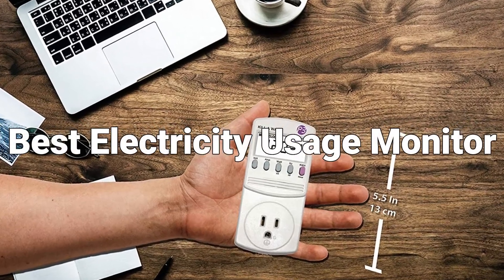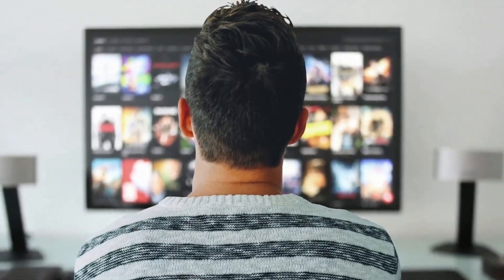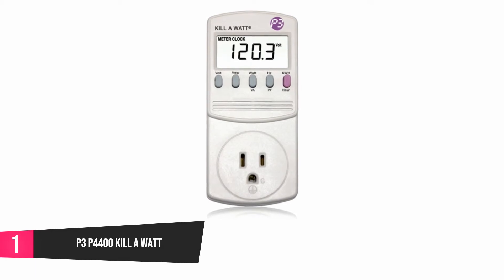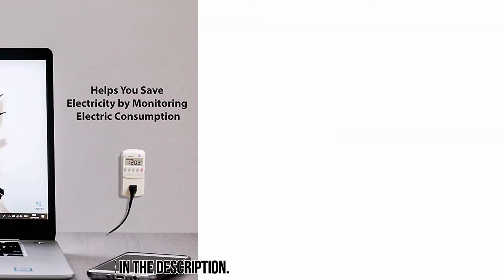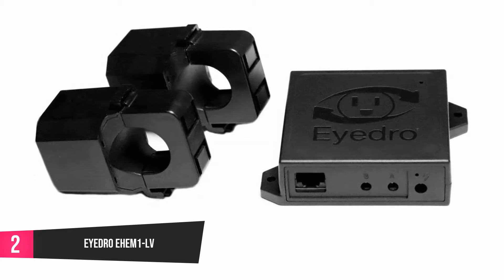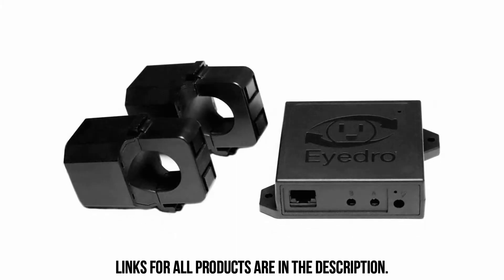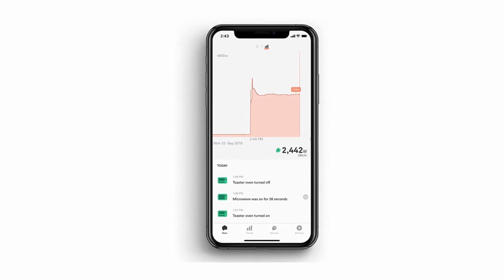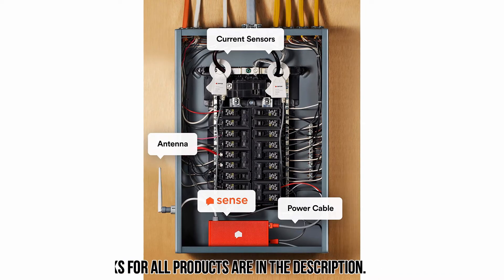Best Electricity Usage Monitors 2023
1.P3 P4400 Kill A Watt Electricity Usage Monitor
2.Eyedro Home Energy Monitor - Track, React, Save Money - View Your Energy Usage in a Variety of Ways via My.Eyedro.com (No Fee) - Understand Your Electricity Costs in Real Time - EHEM1-LV
3.Sense Energy Monitor – Track Electricity Usage in Real Time and Save Money – Meets Rigorous ETL/Intertek Safety Standards
4.Poniie PN2000 Plug-in Kilowatt Electricity Usage Monitor Electrical Power Consumption Watt Meter Tester w/ Extension Cord
5.P3 International P4460 Kill A Watt EZ Electricity Usage Monitor
6.YOUTHINK Electricity Usage Monitor Power Meter Plug Home Energy Watt Volt Amps Wattage KWH Consumption Analyzer with Digital LCD Display Overload Protection
7.Excelvan LCD Display Smart Plug Power Meter Energy Watt Voltage Amps Meter with Electricity Usage Monitor Reduce Your Energy Costs
8.Efergy E2 2.0 Wireless Electricity Monitor
9.BALDR US Electricity Monitor, Power Energy Usage Meter, Kill A Watt
10.Energy Meter, Meterk Plug-in LCD Watt Energy Meter Electricity Energy Monitor with 12/24 Hours Mode and 2 Modes 2 Calculation Method Timed Off Timer

Some of the footage within this video was developed for education purposes. Parts of stock footage of items were collected from manufacturers, fellow creators, and various other sources.